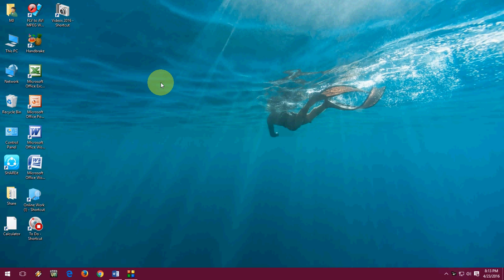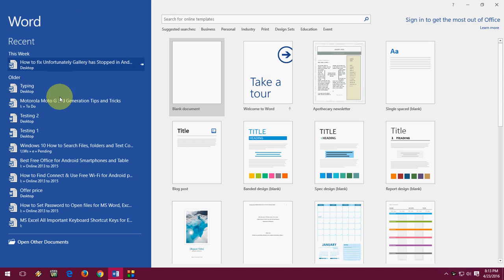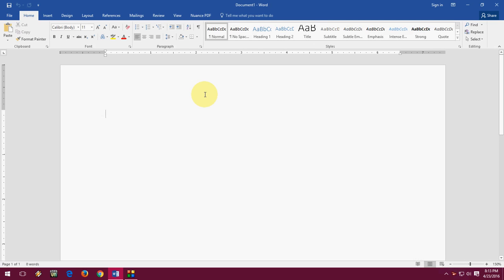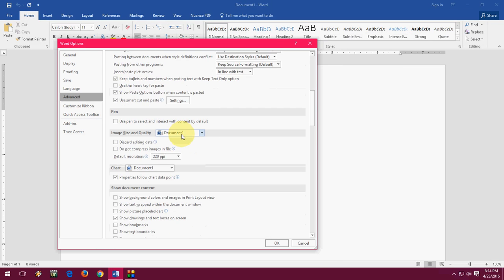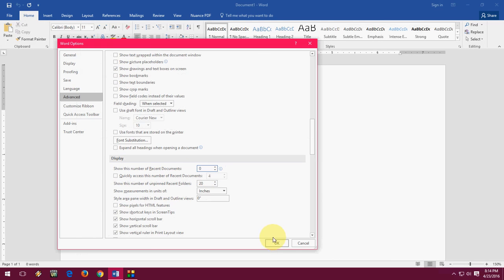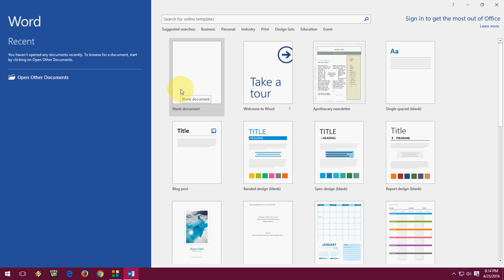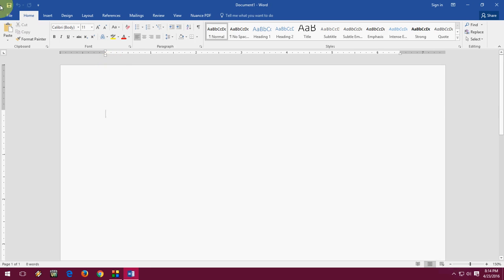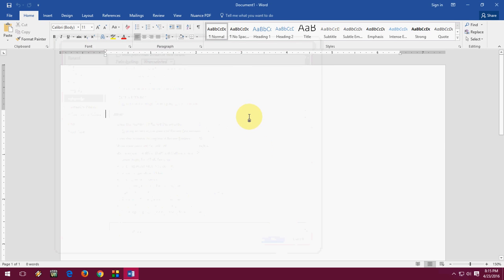How to Remove & Stop Recent Documents List in Word Excel (MS Office)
Clear Remove and Stop Recent Documents List from MS word, Excel & PPT, this method will work word excel 2007, 2010, 2013,2016